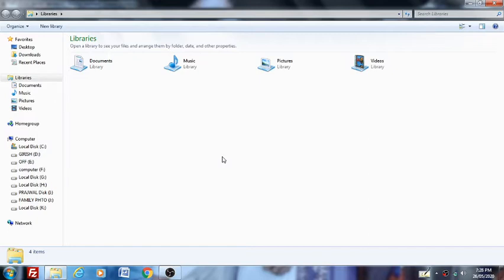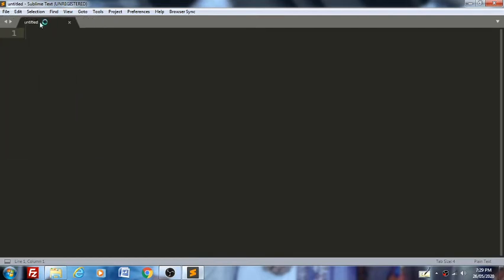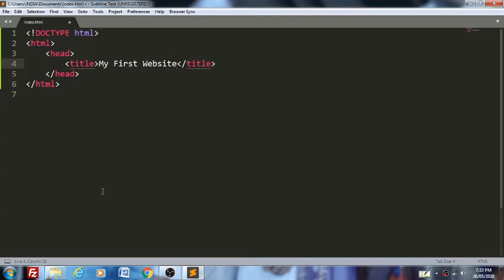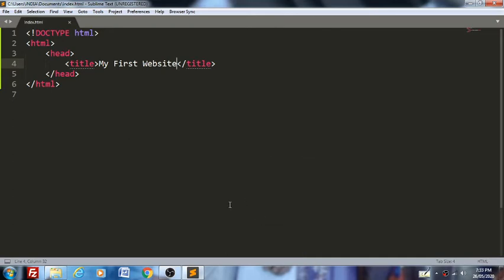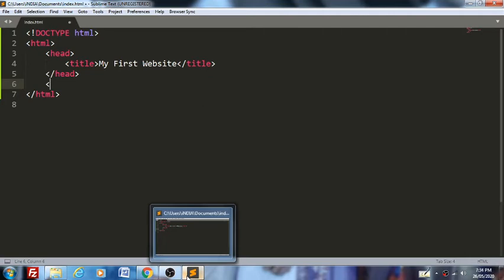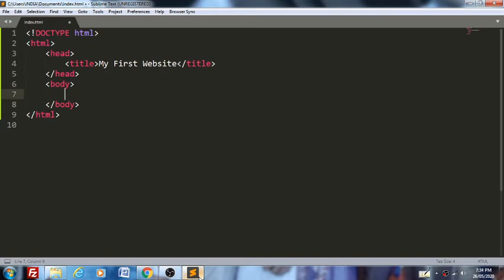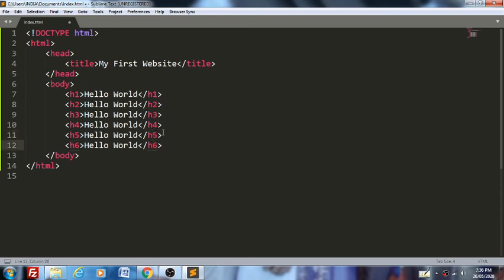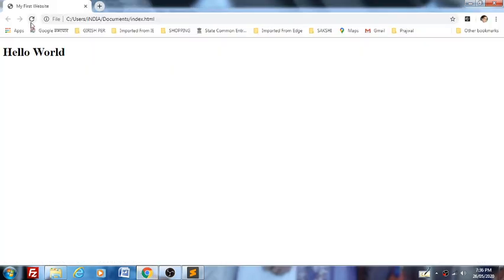HTML basic Class 1 II Technical Comp II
In This Video I will Be teaching basic of html. this will be the series of HTML Classes.